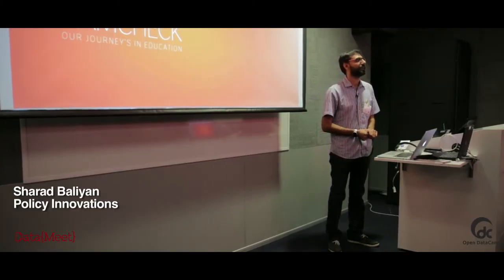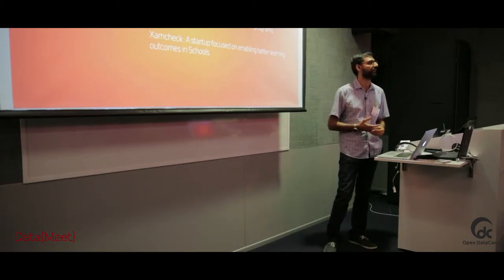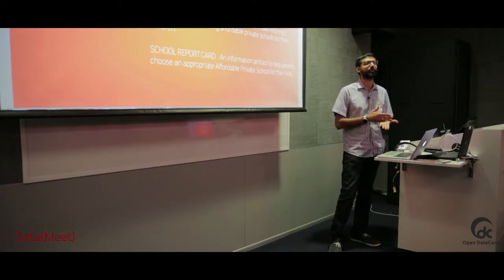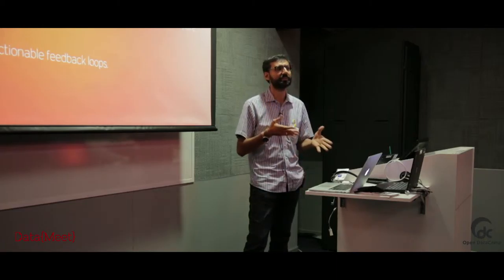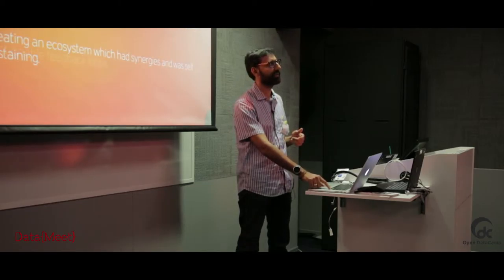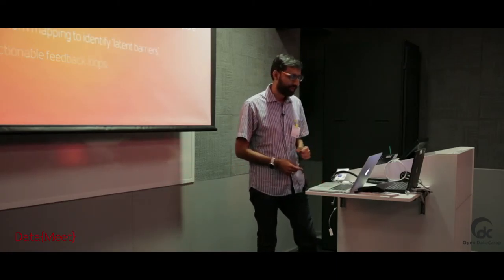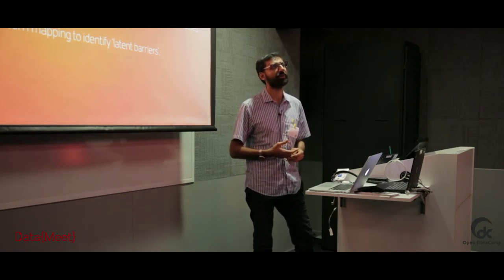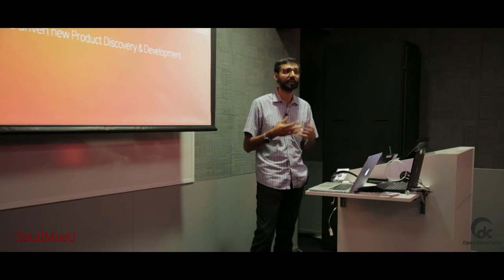Sharad Baliyan, Policy Innovations - Bangalore Open Data Camp 2015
Open Data Camp 2015: Education Edition

Policy Innovations is a consulting firm that provides quality feedback and inputs to key stakeholders in the education sectors.

Video done by: Shruti Naik